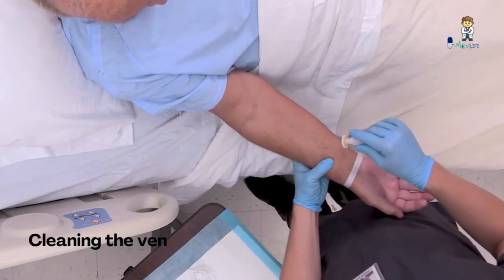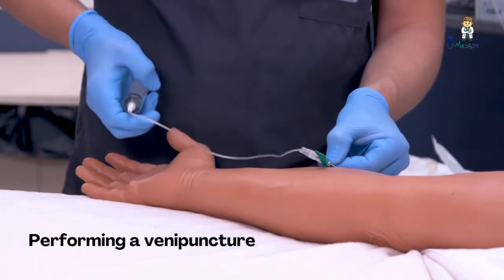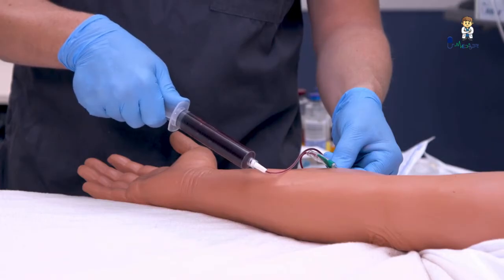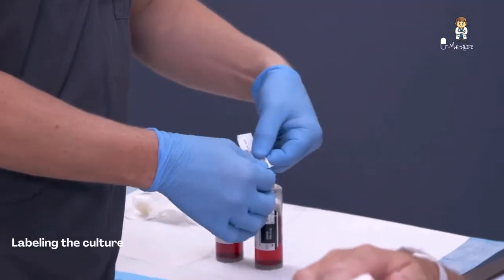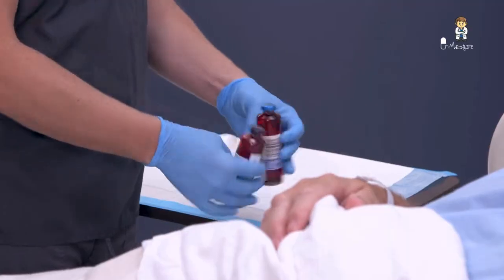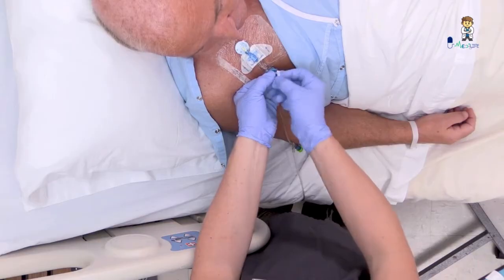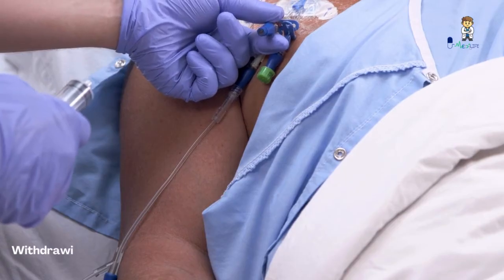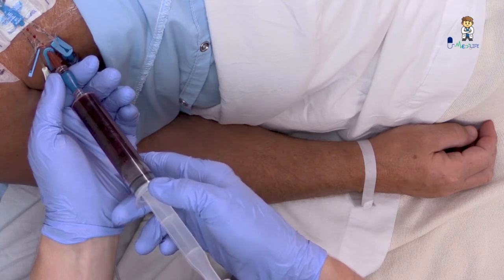Blood Culture Sample Collection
-Introduction:
Learn how to collect blood culture samples to detect bacteria in the blood (bacteremia) and systemic infections (septicemia). The process involves drawing venous blood at the patient's bedside and transferring it into two bottles—one for anaerobic and one for aerobic organisms. Proper collection techniques and timing, ideally before antimicrobial therapy, are crucial for accurate results. Using a dedicated phlebotomy team and multiple venipuncture sites can help reduce contamination risks.

-Equipment Needed:
2″ × 2″ gauze pads
Alcohol pads
Antiseptic agent (preferably alcohol-based chlorhexidine)
Appropriately sized syringe(s)
Blood culture bottles (aerobic and anaerobic)
Gloves
Labels
Laboratory biohazard transport bag
Needleless transfer devices
Small adhesive bandages
Winged (butterfly) or straight needle(s)
Optional: laboratory request form, latex-free tourniquet, sterile blood culture collection kit, sterile gloves

-Preparation:
Ensure all equipment is in good condition, removing and reporting any expired or defective items.

-Procedure:
Verify the practitioner's order and gather equipment.
Perform hand hygiene and confirm the patient's identity with at least two identifiers.
Provide privacy and explain the procedure to address concerns and encourage cooperation.
Use gloves and choose a suitable venipuncture site, avoiding areas with medical contraindications.
Prepare the site with antiseptic, allowing it to dry completely.
Disinfect the tops of blood culture bottles with alcohol pads.
Draw blood for cultures first, and if necessary, discard an initial volume to reduce contamination.
Collect sufficient blood for each bottle (about 10 mL), following manufacturer guidelines.
Remove the tourniquet once blood flow starts.
Apply gauze after needle removal, apply gentle pressure, and bandage the site.
Divide blood between the culture bottles using a needleless transfer device.
Label bottles in front of the patient with necessary details.
Invert bottles gently to mix the blood with the medium.
Dispose of needles in a sharps container and perform hand hygiene.
Send samples to the lab within 2 hours, keeping them at room temperature.

-Special Considerations:
Adopt blood conservation strategies to minimize blood loss. Collect cultures before starting antibiotics, especially in suspected sepsis cases. If suspecting a catheter-related infection, collect samples from both the catheter and a separate venipuncture.